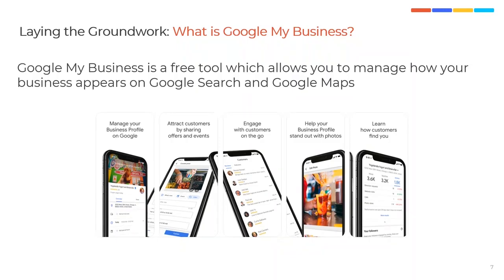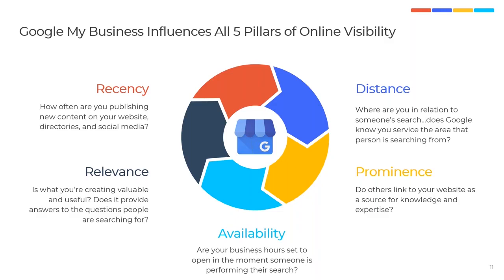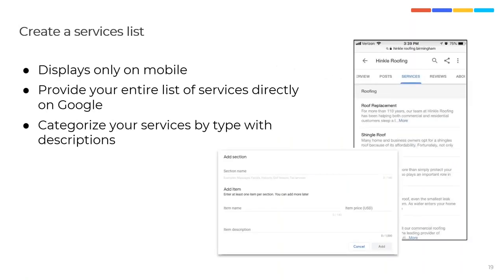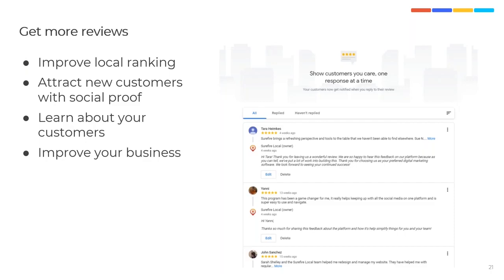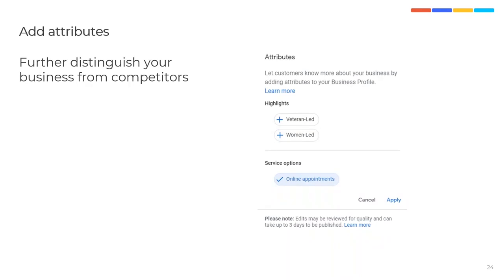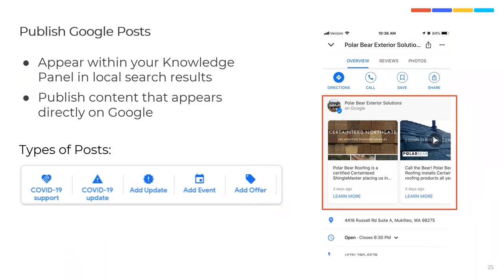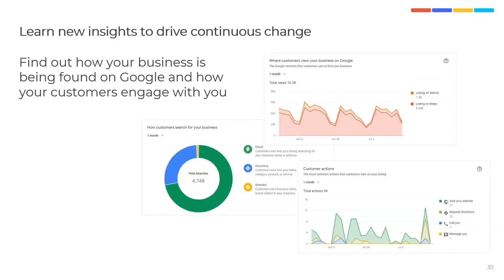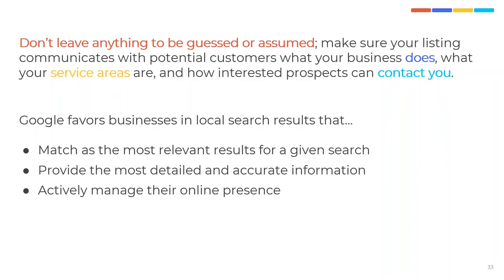Google Business Profile Overview